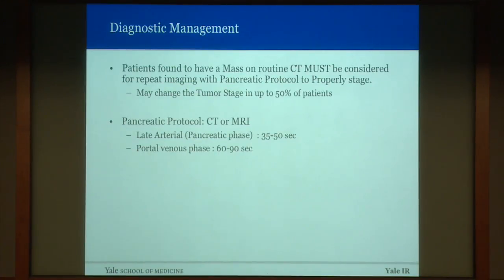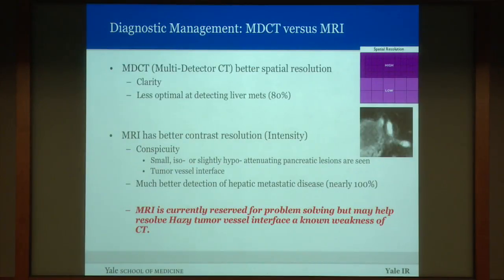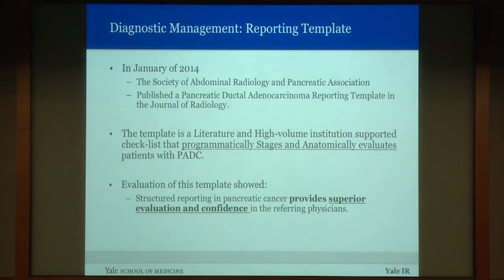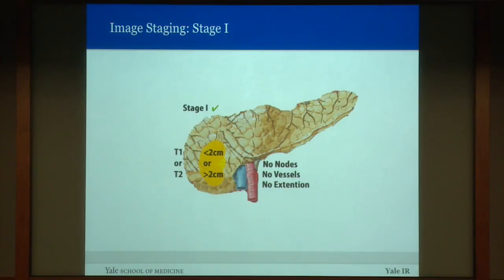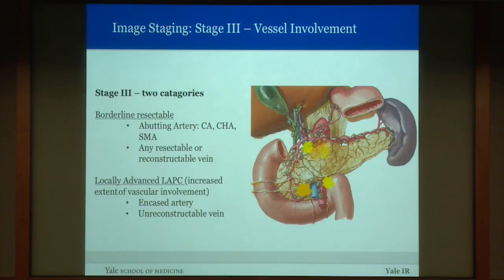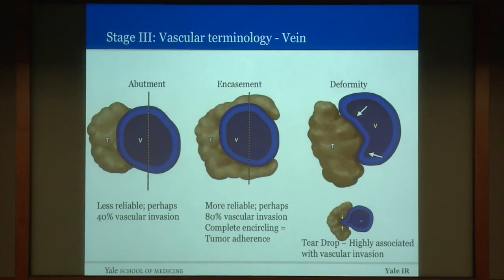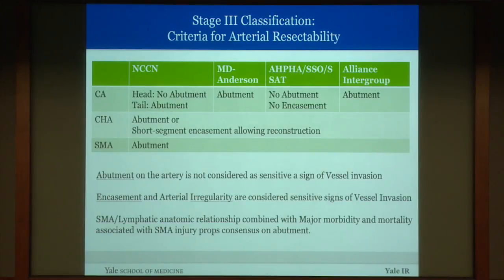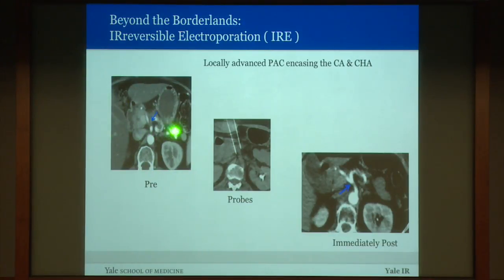The Role of the Radiologist: Defining Resectability and Beyond!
February 2, 2018: Todd Schlachter, MD